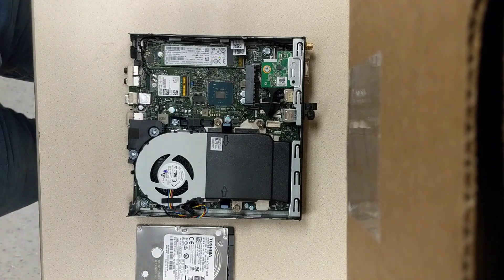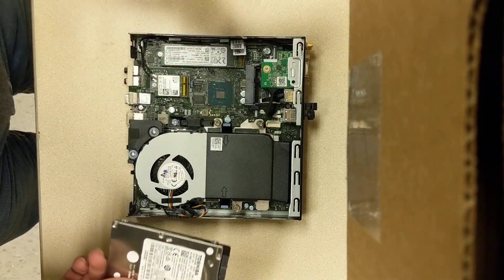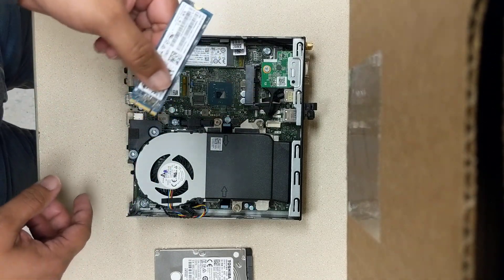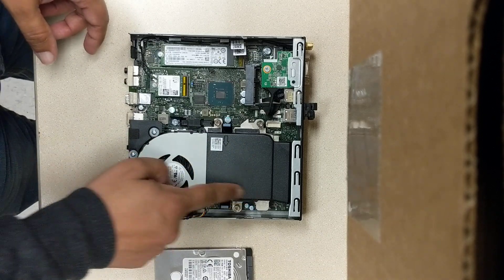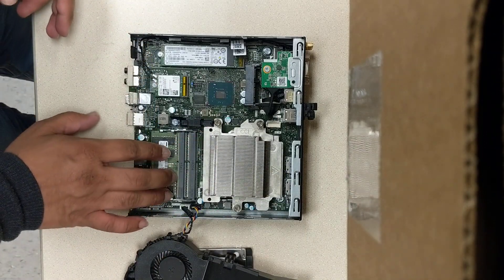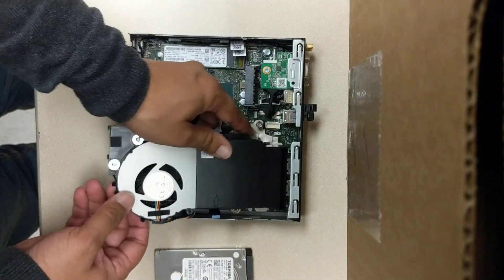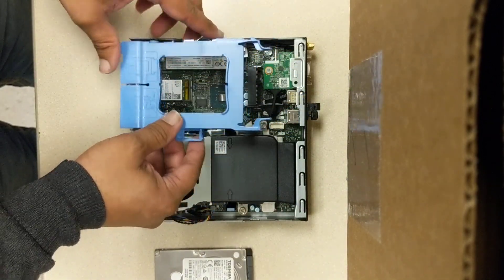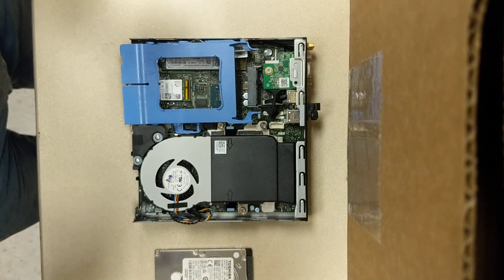Upgrade DELL Optiplex 7060 Hard drive & Memory